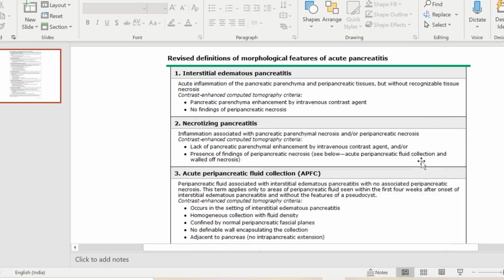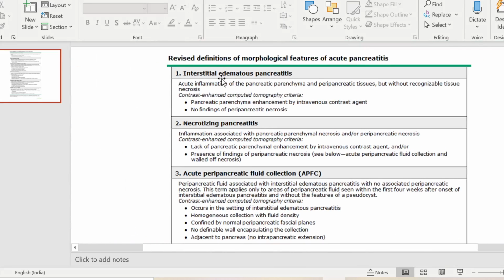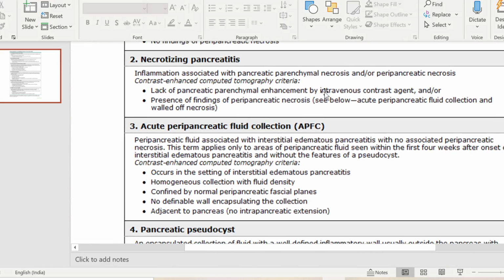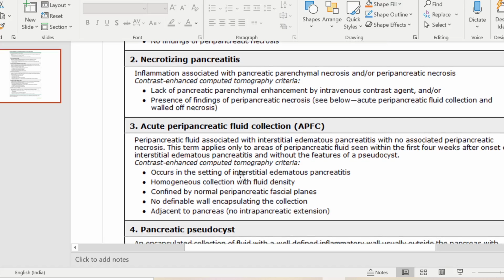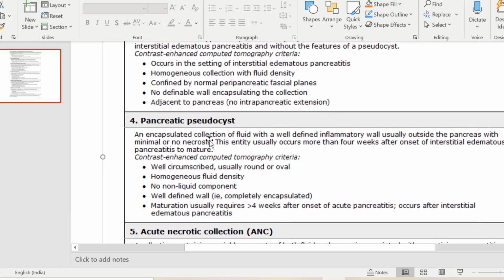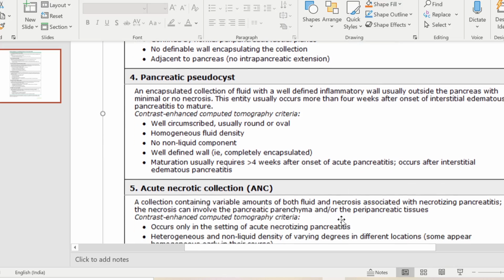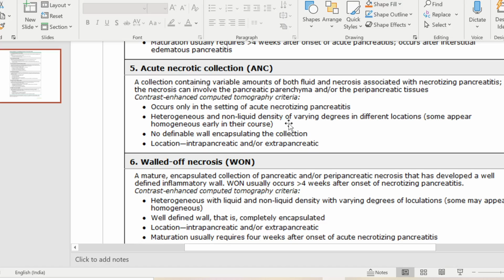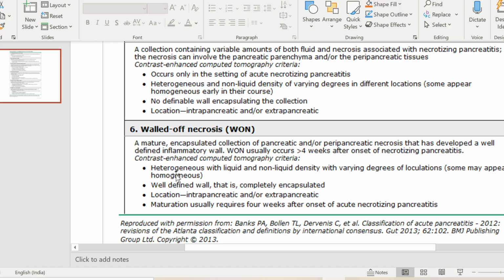Pancreatitis: Terms to be known for every doctor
acute pancreatitis